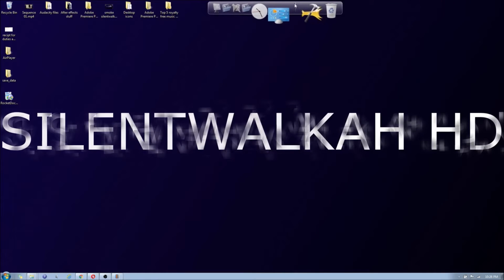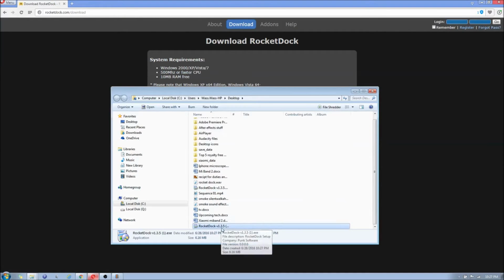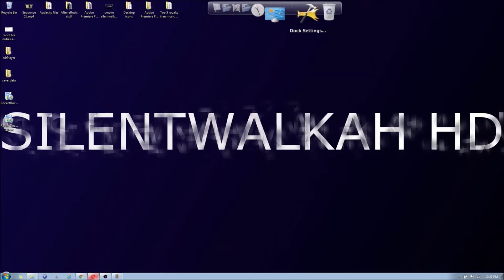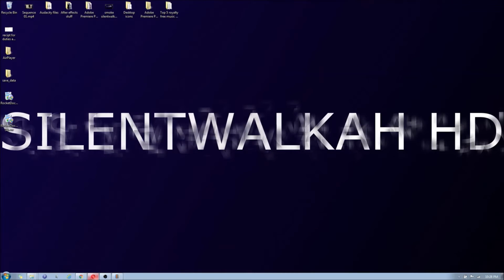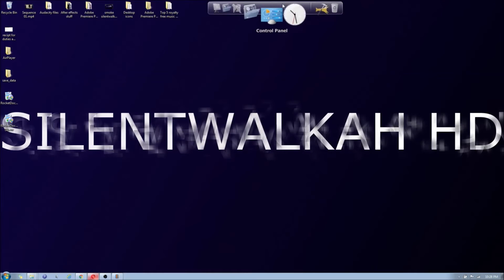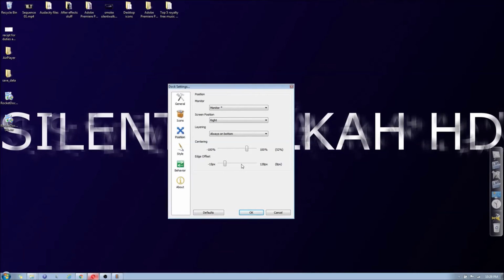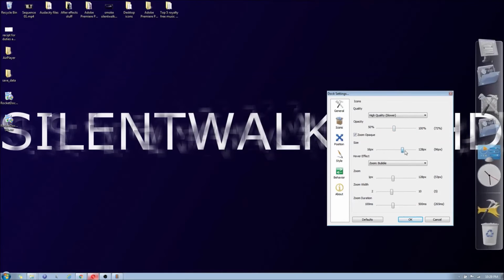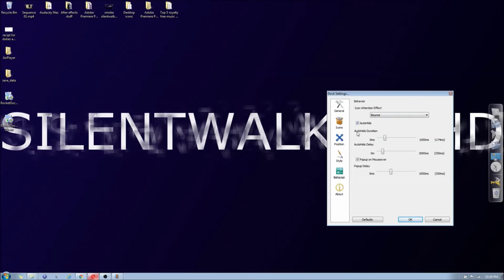Cool Program Dock Extremely Convenient! for Windows 7,8,10 (Rocket Dock)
Every Windows computer should have this app.
This app is called "Rocket Dock" and is 100% free. it is actually very popular and a lot of people do use it.
download it at  Rocketdock.com